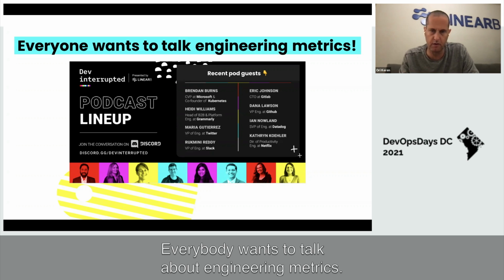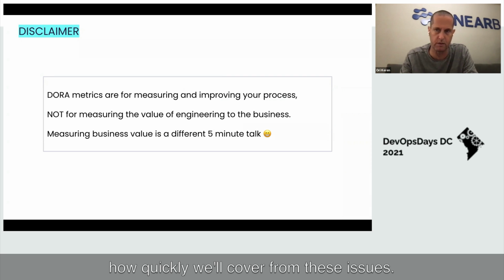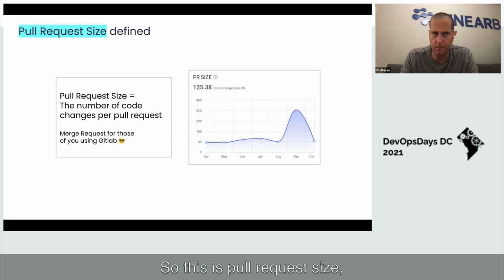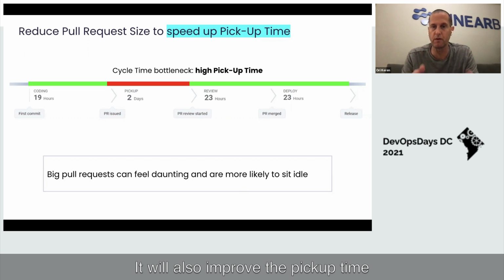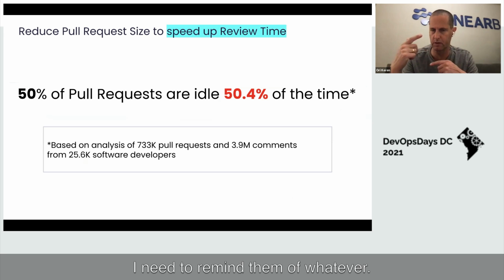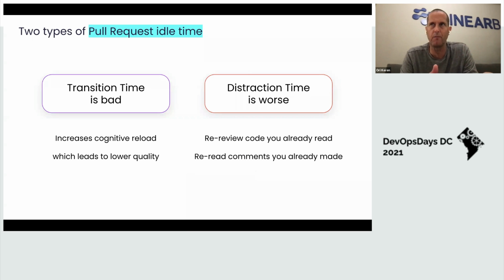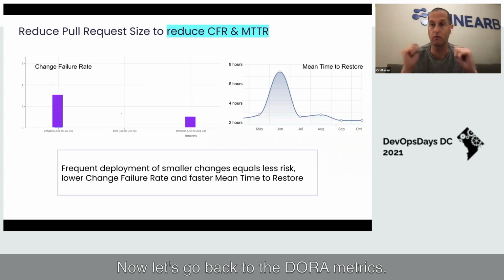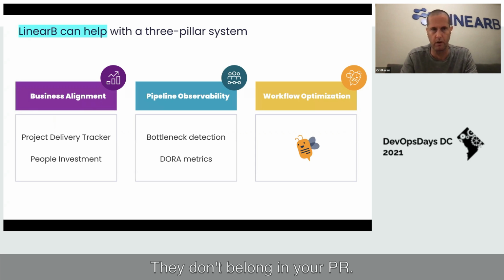2021 Ori Keren - Pull Request Size: The Most Important Indicator of Deployment Pipeline Health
Pull Request Size: The Most Important Indicator of Deployment Pipeline Health